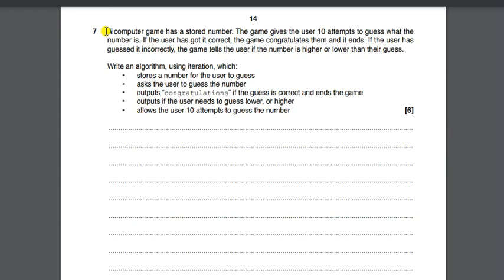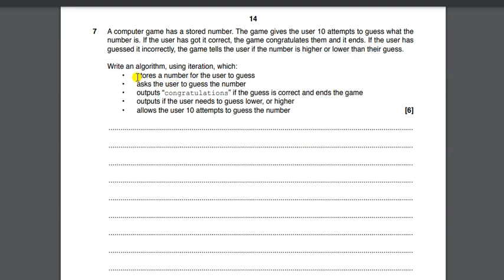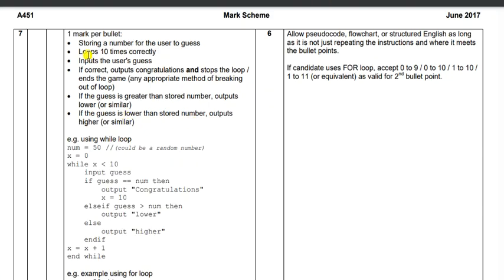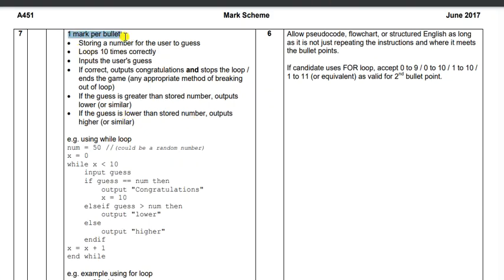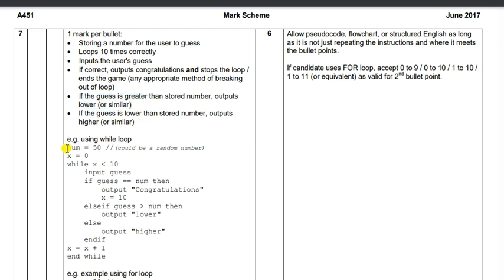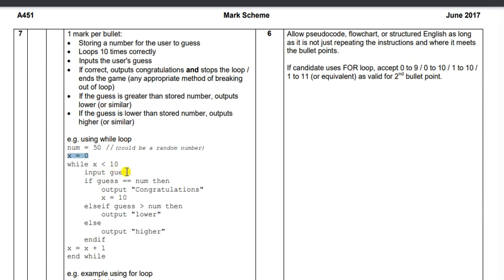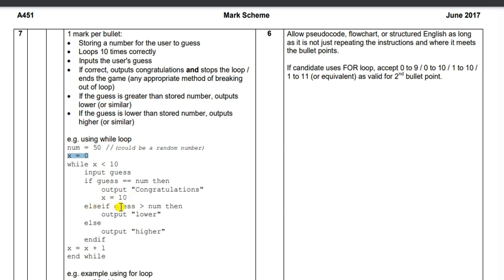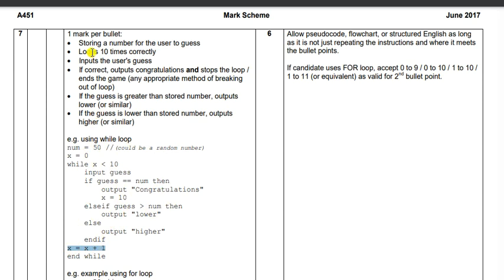Solved GCSE Programming Questions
This video provides a comprehensive solution to GCSE question 7 from the 2017 OCR programming exam. If you're struggling with your GCSE programming coursework or need help with OCR exams, this video is perfect for you. Our step-by-step guide will walk you through the problem, providing clear explanations and coding examples to help you understand the concepts. Whether you're looking for coursework help or simply want to improve your GCSE coding skills, this video is an invaluable resource. With our help, you'll be able to tackle even the most challenging OCR exam questions with confidence.